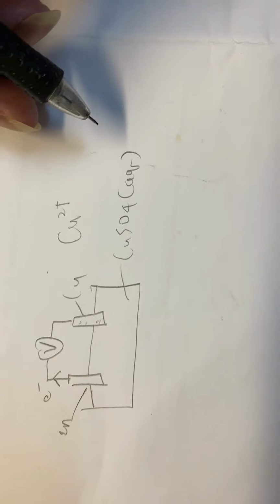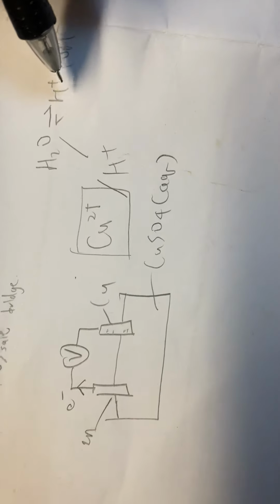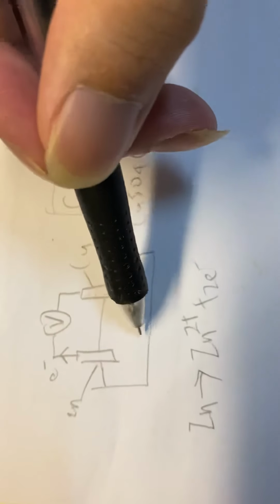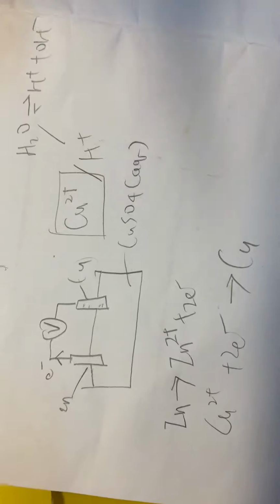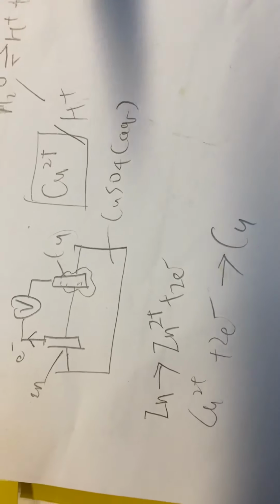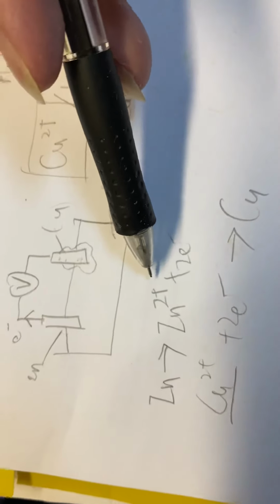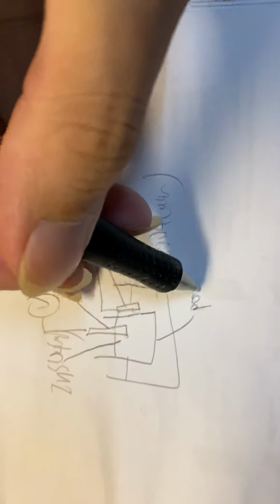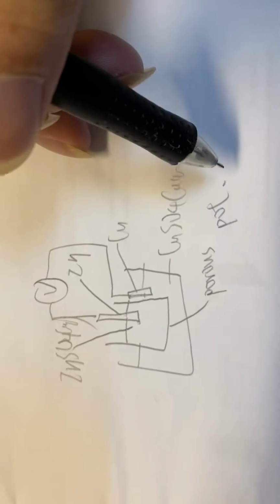06 introduction to chem cell